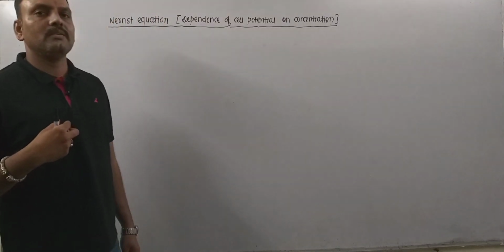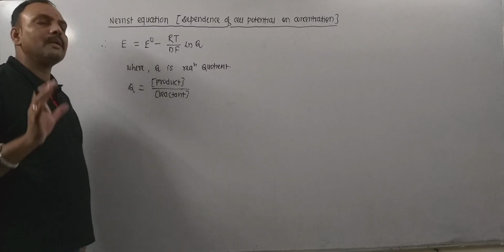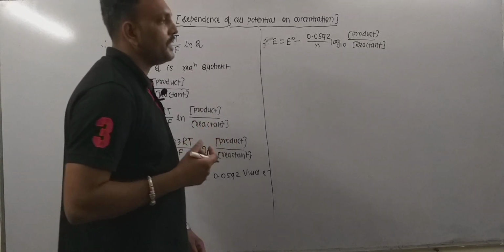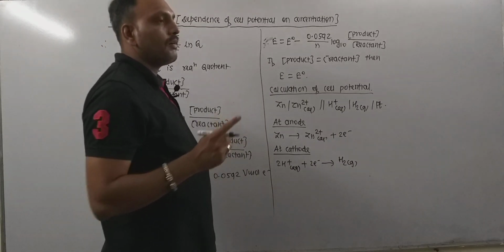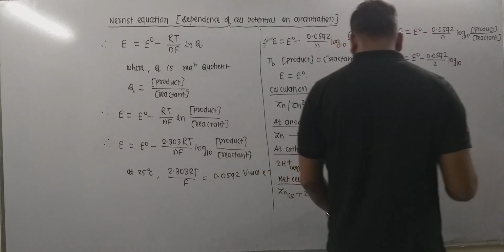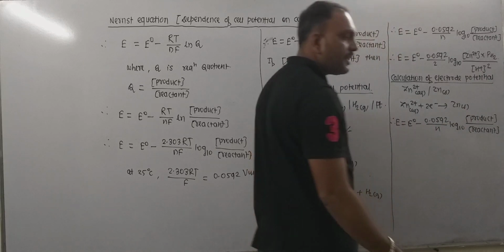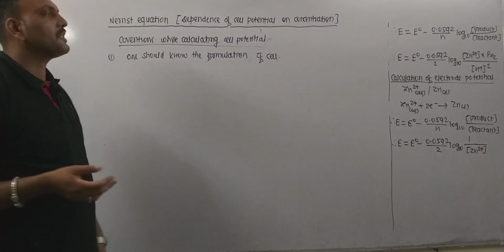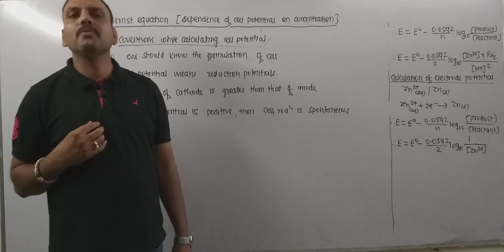Nernst Equation //Cell Potential //Electrode Potential